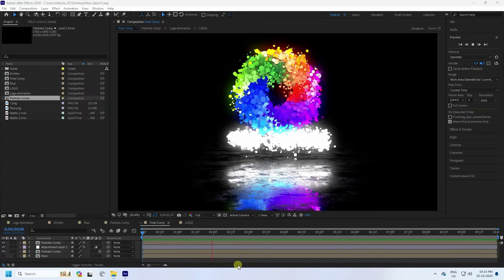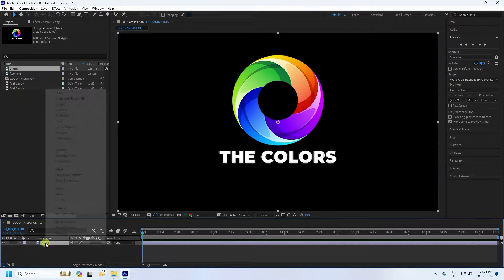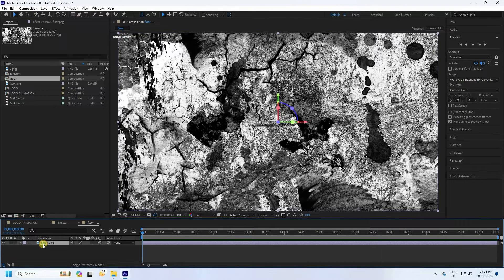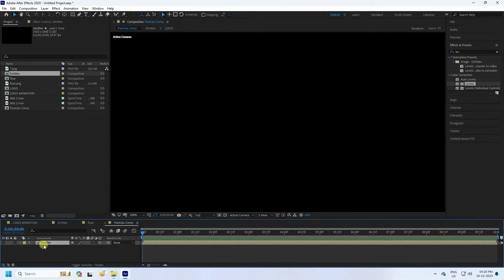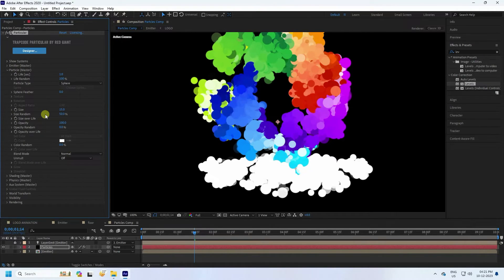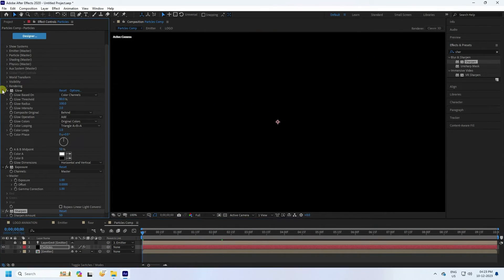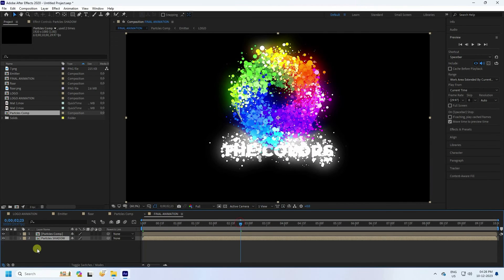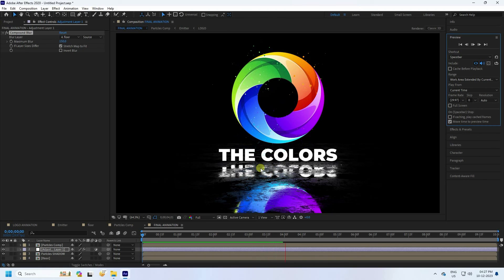After Effects Particle Logo Animation with AMAZING Reflection || Free Download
In this after effects tutorial we will create particle logo Animation using trapcode plugins. we will also cover topics like particle logo animation in after effects, logo animation in after effects, text animation after effects tutorial, motion graphics tutorial after effects and more!